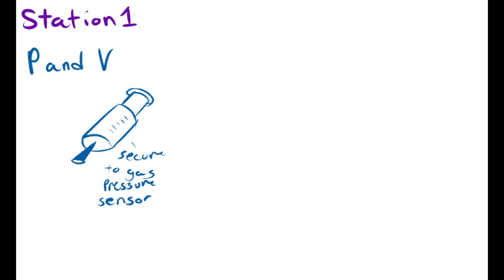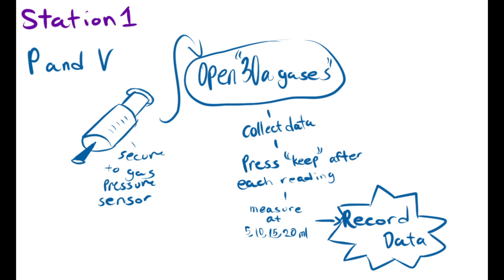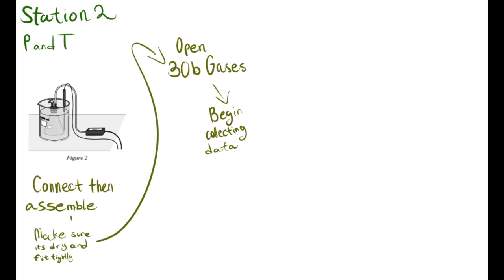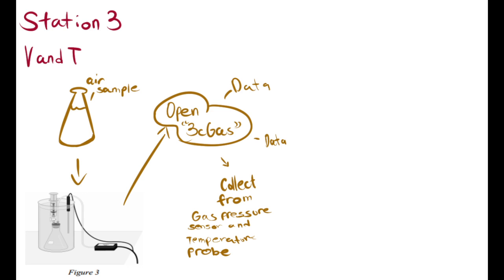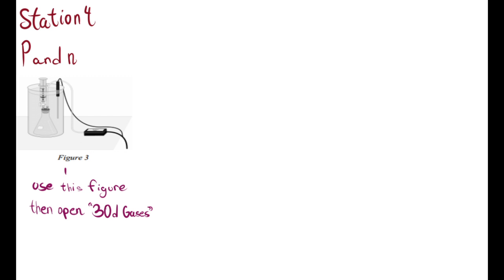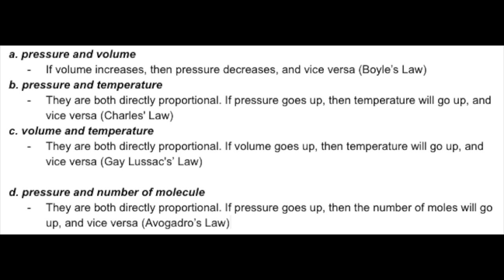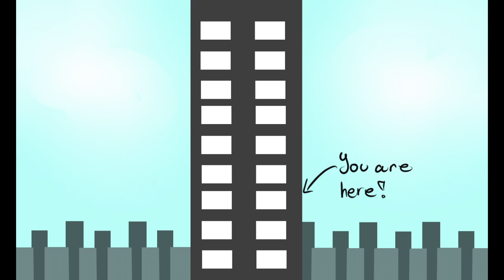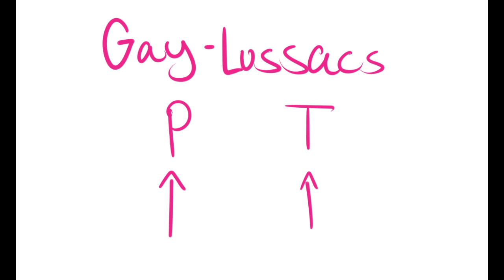Post Lab 2- Gas Laws by Group 4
Group Members:
A. Manalo
A. Limcangco
A. Reclusado
A. Topacio

“Get Small Item” Sound Effect from the Legend of Zelda Wind Waker HD

“Item Get” Sound Effect from the Legend of Zelda Wind Waker HD